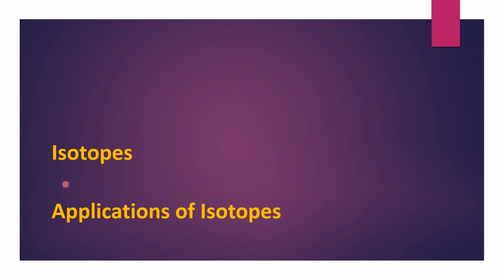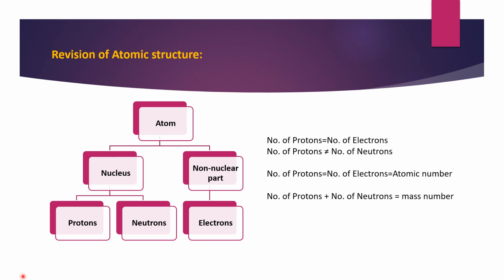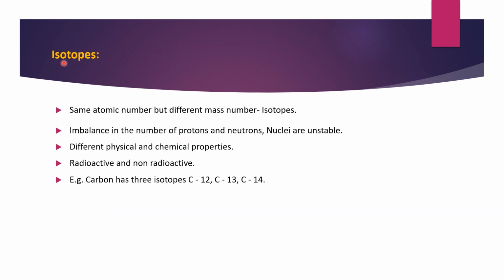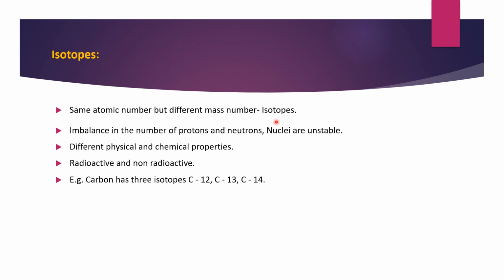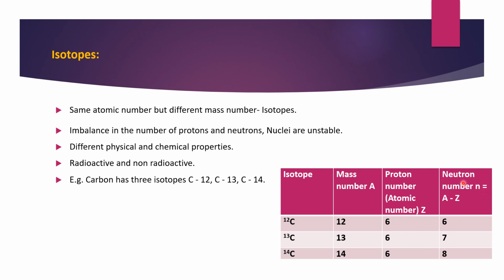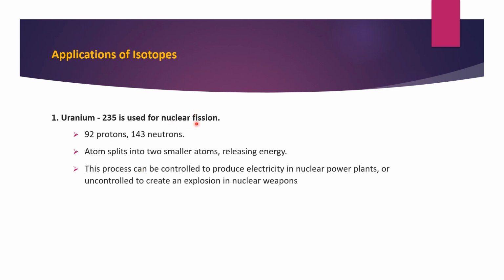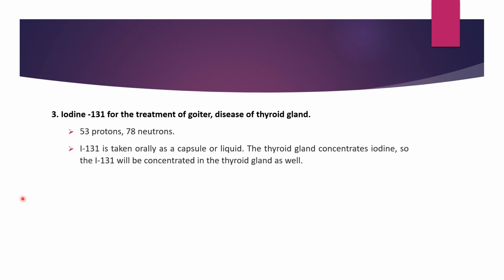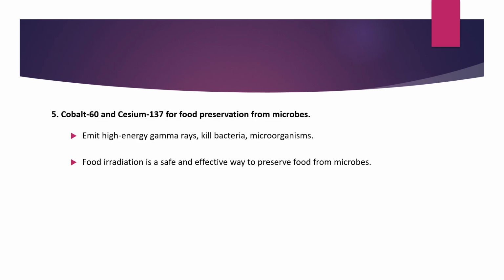Isotopes Made Simple: What You Need to Know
Join us on a journey into the fascinating realm of isotopes in this educational video. Isotopes are a hidden secret of the atomic world and understanding them can unlock a deeper appreciation for the diversity and mysteries of matter.

🔍 Exploring the Basics: Learn what isotopes are and how they're related to atoms and elements. Discover how isotopes can have different masses while sharing the same chemical properties.

🧪 Isotope Diversity: Dive into the world of isotopes, where elements can have multiple isotopic forms with varying numbers of neutrons. We'll explore the impact of isotopes on the properties of elements.

💡 Real-World Applications: Find out how isotopes are used in various fields, from nuclear medicine and radiocarbon dating to industry and agriculture.

🔬 Isotope Identification: Understand how scientists use isotopic analysis to solve mysteries in geology, archaeology, and environmental science.

🔬 Nuclear Isotopes: Delve into the world of radioactive isotopes, learning about their use in cancer treatments, energy production, and more.

Whether you're a student, science enthusiast, or simply curious about the hidden world of isotopes, this video offers a clear and engaging introduction to this essential concept.